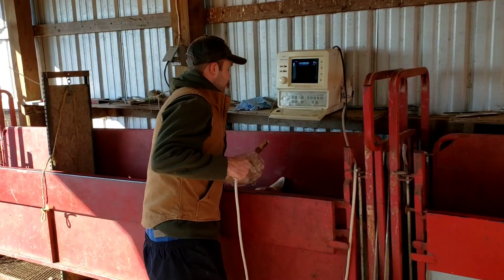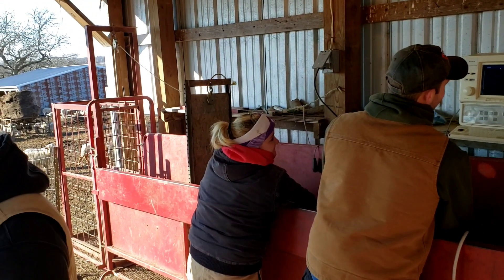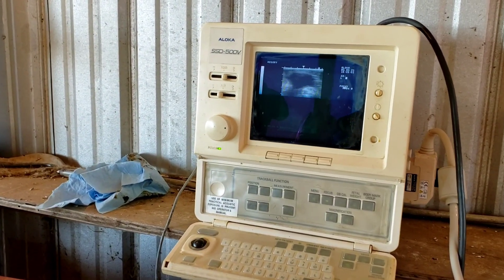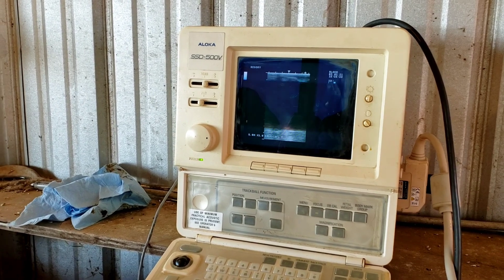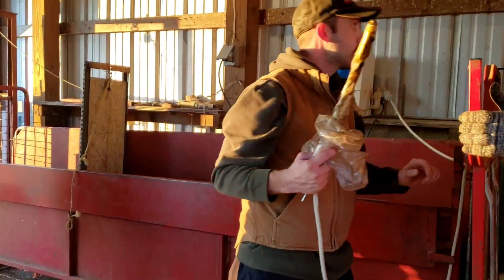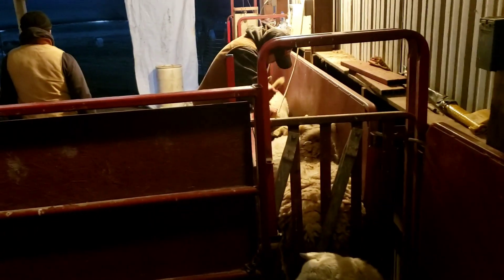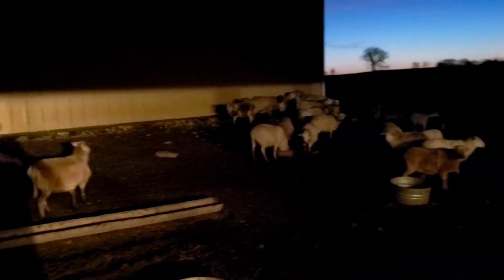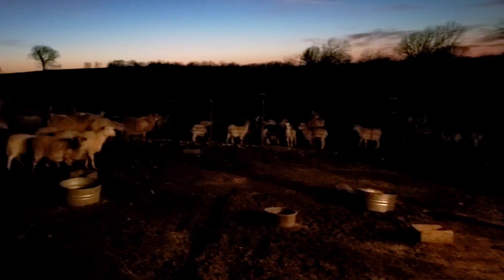Ultrasounding Ewe lambs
Wyatt Catron, a veterinarian student at OSU is ultrasounding our Ewe lambs and a set of mature ewes for pregnancy evaluation.  He's very familiar with this and it is a major part of his studies there.  We have almost 80% of our Ewe lambs confirmed pregnant with the other 20% too early to tell.  We have still got the Rams in with these ewes and if they were bred within the last few weeks he wasn't comfortable in calling them bred or open, so time will tell.
   He spent a lot of time teaching me, Travis, and his wife Jody, how to do this how to read the ultrasound image.  We hope to get an ultrasound machine ourselves to be able to do this in the future.
The 40 ewe lambs that were too early to confirm or deny pregnancy will be offered for sale.